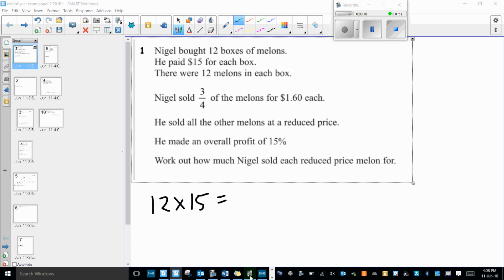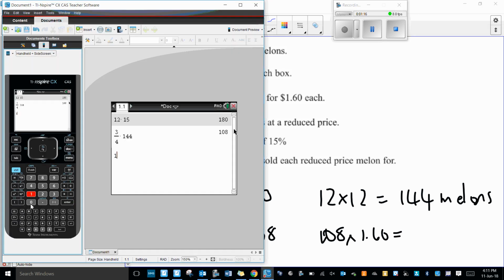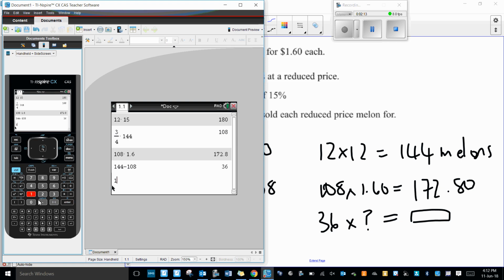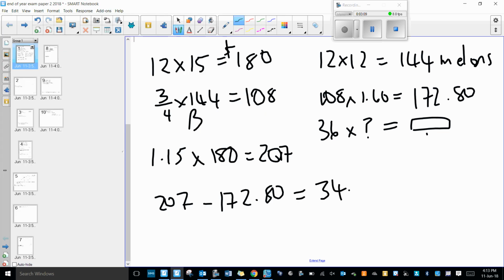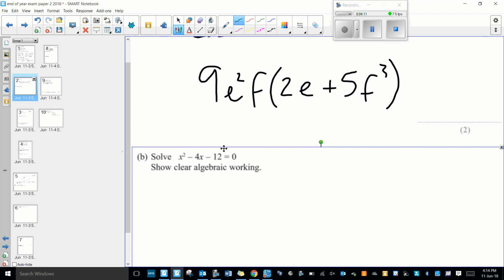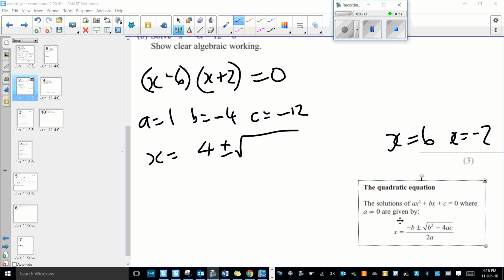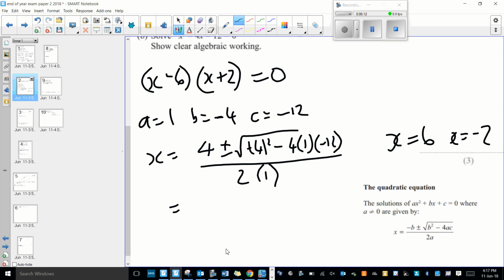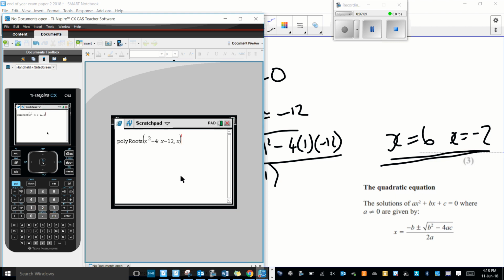end of year 10 exam paper 2 2018 part 1